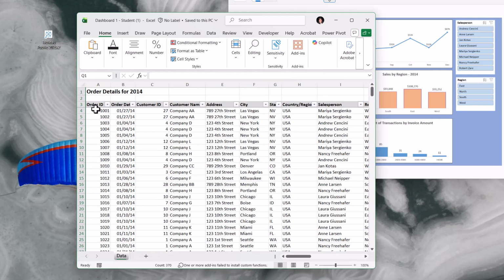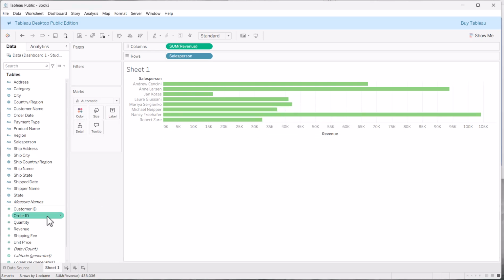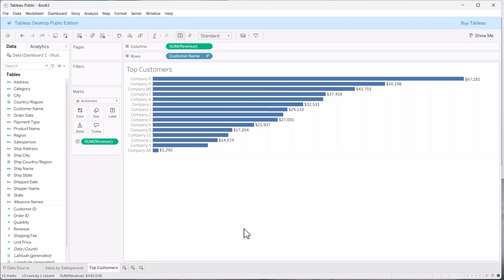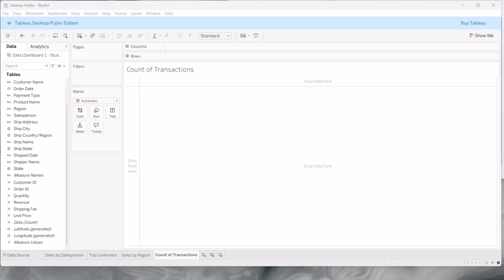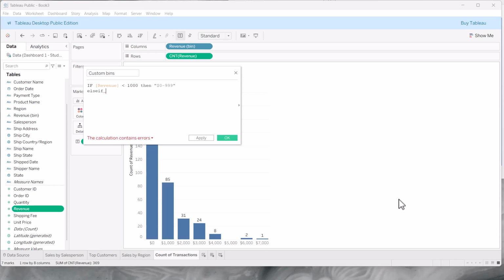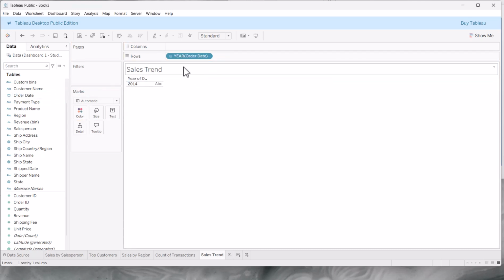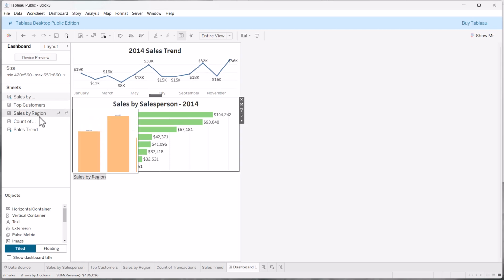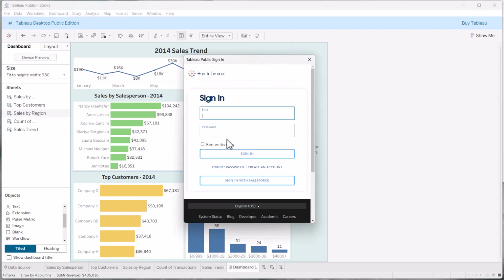Sales_Trend_2014_Dashboard_Tableau